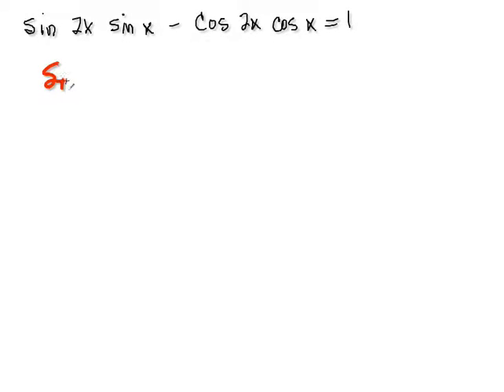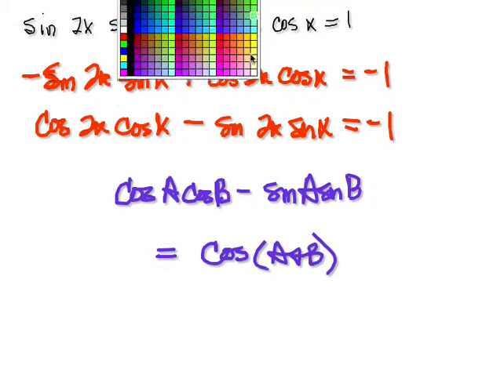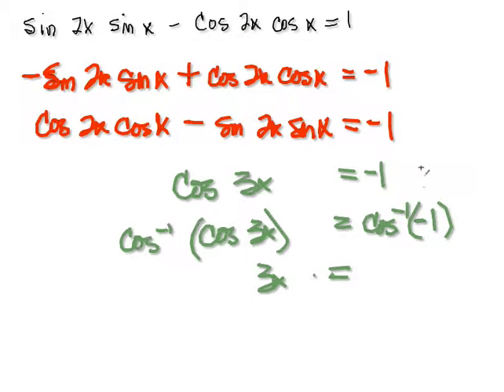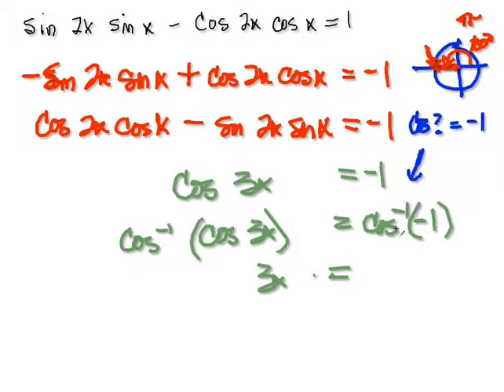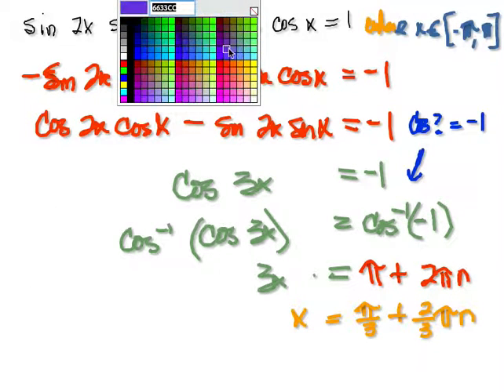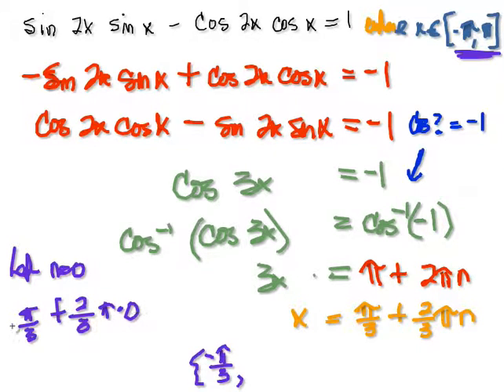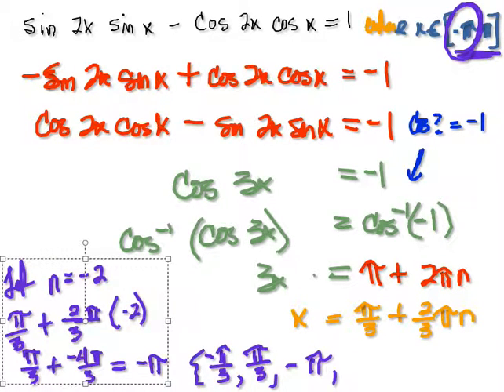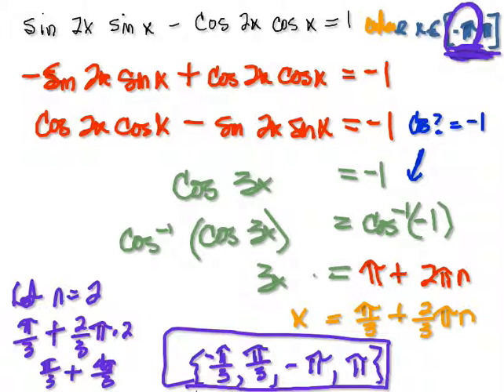Solving Trig Equations Problem 1